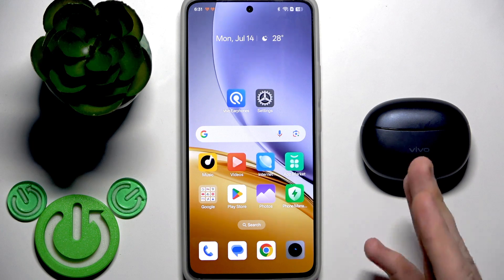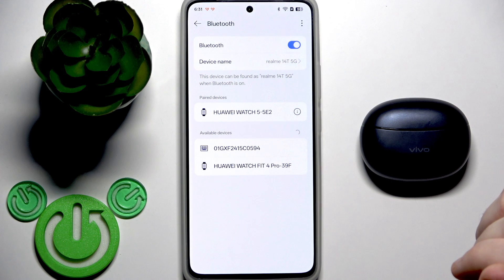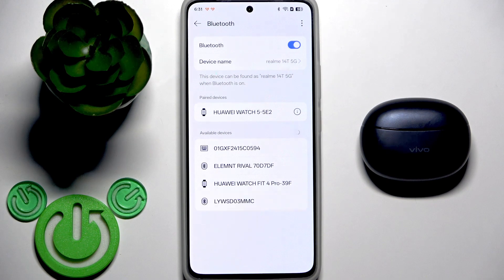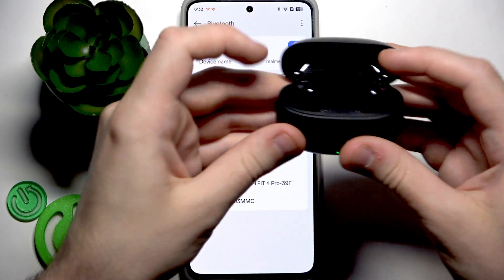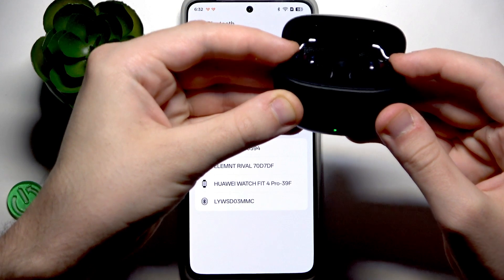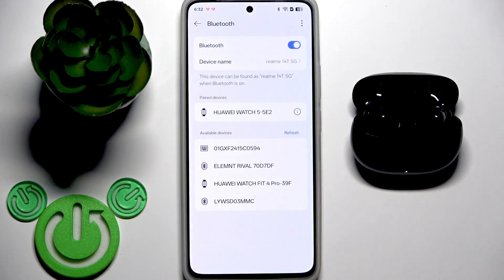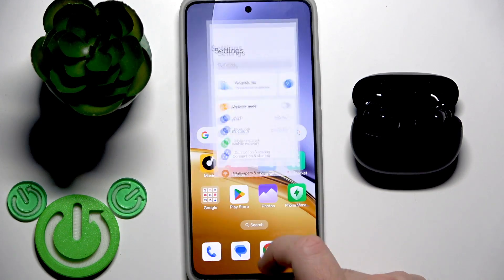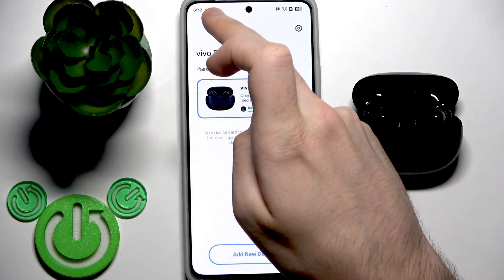VIVO TWS 3e – How to Add Earbuds to Smartphone App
If you want to connect your VIVO TWS 3e wireless earbuds to the official smartphone app, this video will show you the complete process step by step. Learn how to pair your VIVO TWS 3e with your Android phone using Bluetooth, activate pairing mode on the earbuds, and add them to the VIVO earphones app for full control and customization. Please note that the VIVO TWS 3e app is not available for iPhone, so this method works only on Android devices. Follow along to make sure your VIVO TWS 3e are set up correctly and ready to use with all app features.

How to add VIVO TWS 3e earbuds to the smartphone app?
How to pair VIVO TWS 3e with Android phone using Bluetooth?
Why can't I add VIVO TWS 3e to the app on iPhone?

0:00 Introduction
0:15 Open Bluetooth settings and start pairing
0:40 Activate pairing mode on VIVO TWS 3e
1:15 Select VIVO TWS 3e from device list and pair
1:40 Open VIVO earphones app and add device
1:58 Finish and confirmation